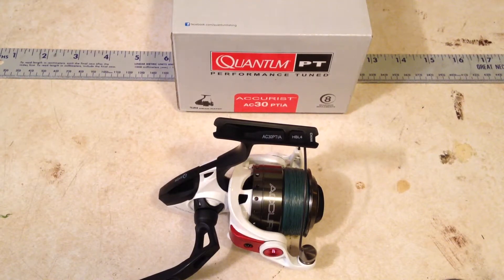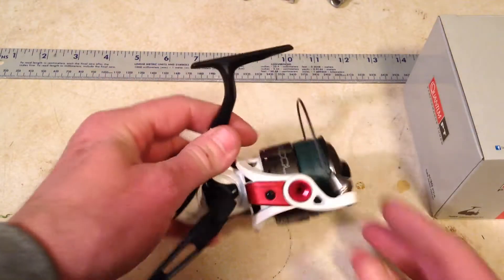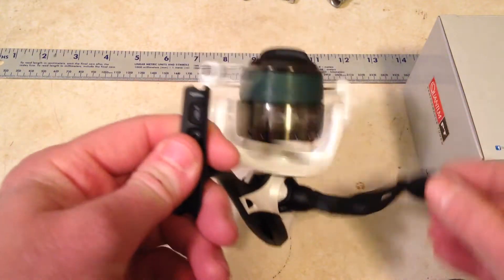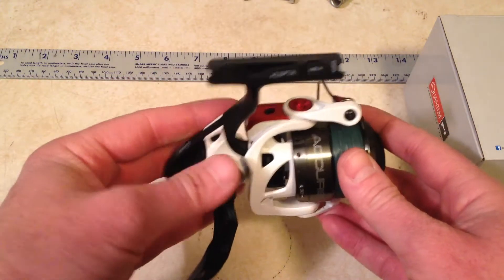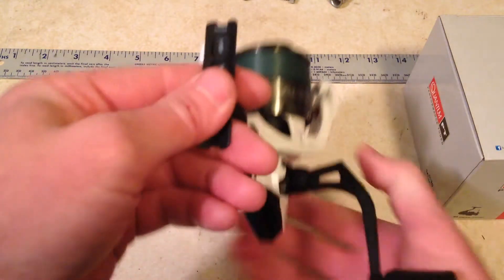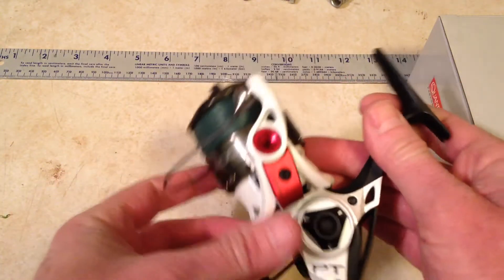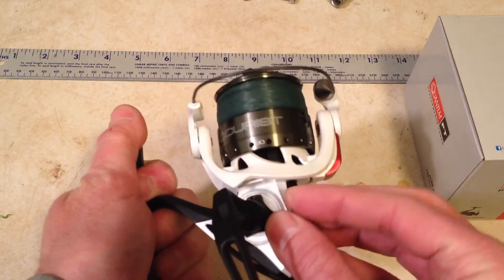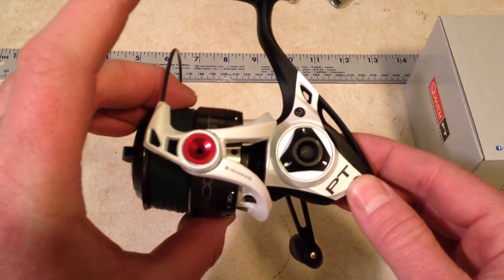Quantum Accurist spinning reel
Quantum Accurist PT spinning reel, 8 Bearings, lightweight aluminum body and side plate with Ceramic drag system, Anodized Maxcast 2 aluminum spool... Weight 8.9 oz